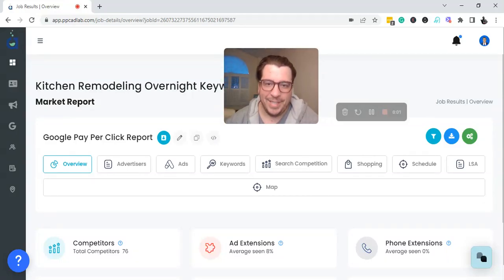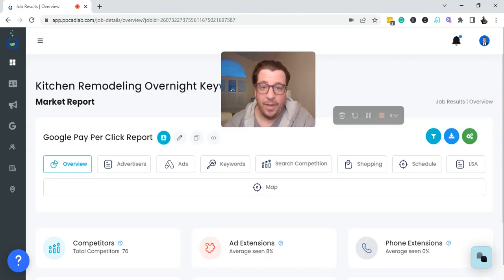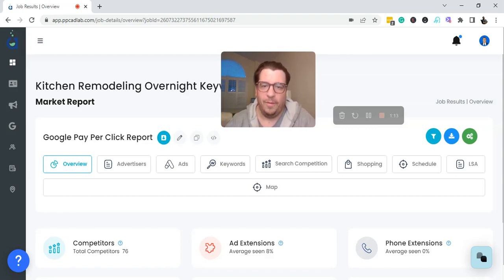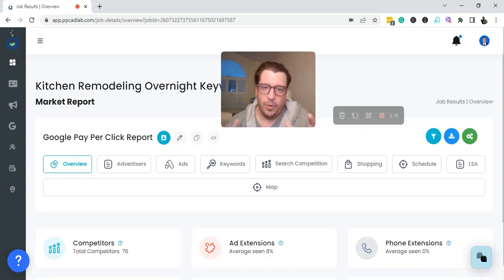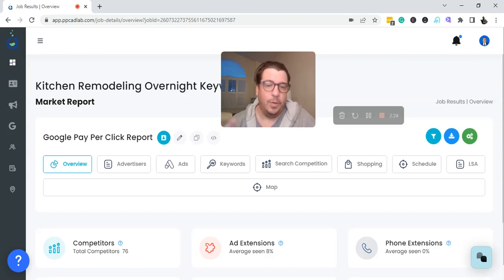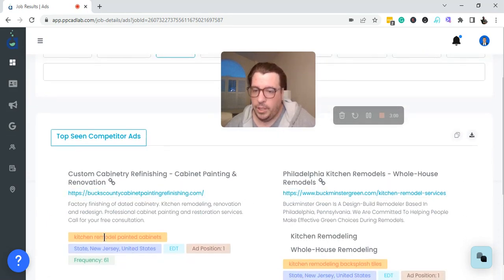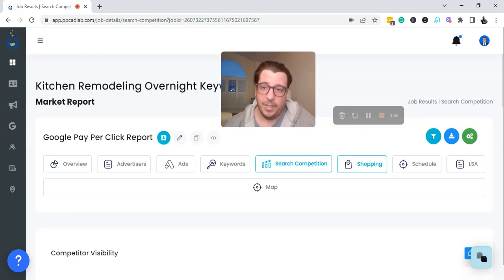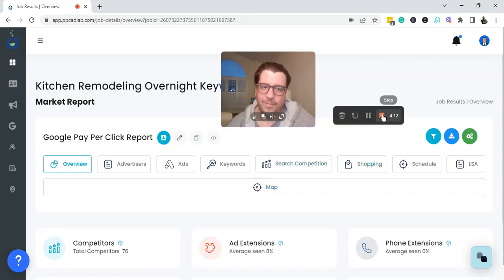Running Ads Overnight Can Waste Your Budget | Google Ads Review | Google Ads Optimization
Are you running Google Ads to get new customers?  It's time for an Account Review:

Why should you get your Google Ads Account Reviewed:

✔️ Expertise: Certified Google Ads specialists have a deep understanding of the platform and its best practices, ensuring your campaigns are in line with the most effective strategies.

✔️ Maximize ROI: I can identify areas of improvement in your campaigns to help maximize your return on investment, ensuring you get the most value from your ad spend.

✔️ Minimize wasted spend: I can pinpoint irrelevant keywords or improper targeting that may be leading to wasted ad spend, helping you allocate your budget more effectively.

✔️ Ad performance: I can evaluate your ad performance, providing insights and recommendations to improve your click-through and conversion rates.

✔️ Quality score: I can help improve your ads' quality score by optimizing ad copy, keywords, and landing pages. A higher quality score can result in better ad placements and lower costs per click.

✔️ Targeting: I can refine your targeting settings to ensure your ads reach the most relevant and valuable audience for your business.

✔️ Competitor analysis: I can analyze your competitors' strategies and provide insights to help you gain a competitive edge in the market.

✔️ Ongoing optimization: I can offer ongoing support and optimization, ensuring your campaigns continue to perform well and adapt to changing market conditions.

✔️ Industry-specific knowledge: Specialists with experience in your industry can provide tailored recommendations that resonate with your target audience and align with your unique business objectives.

✔️ Confidence and peace of mind: By working with a certified Google Ads specialist, you can trust that your account is being managed by an expert who adheres to Google's best practices, giving you the confidence and peace of mind to focus on other aspects of your business.

➡️ ReviewMyPPC.Com